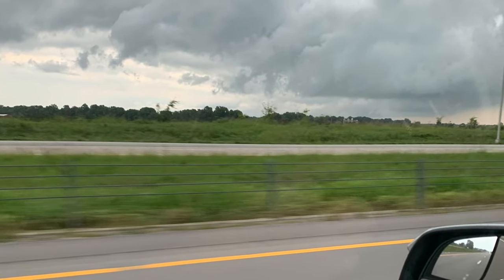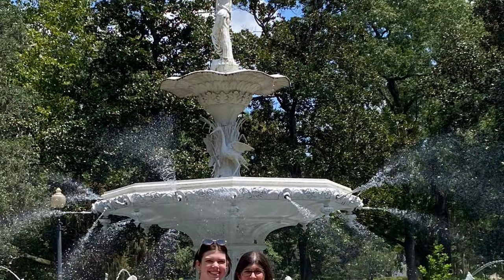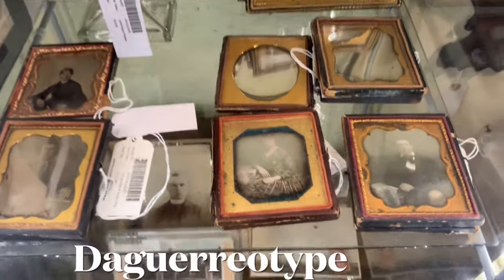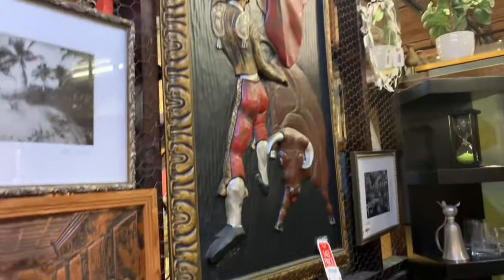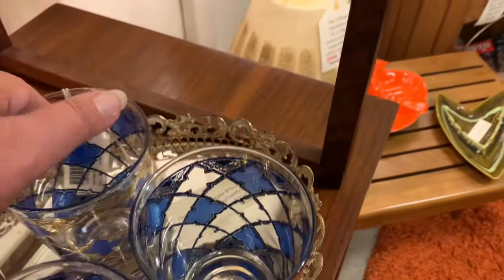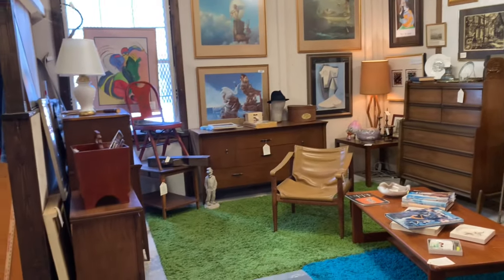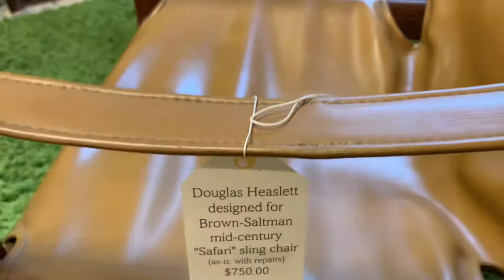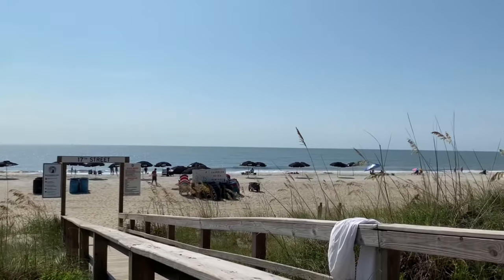SHOP WITH ME - Midcentury hunting in Savannah GA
Friend mail: 😊